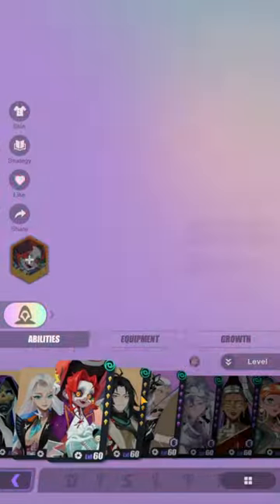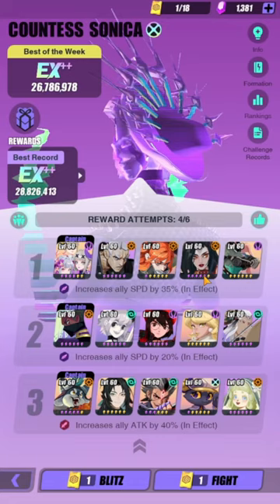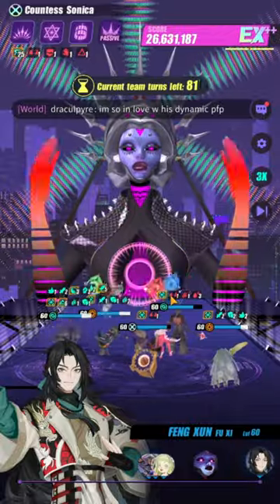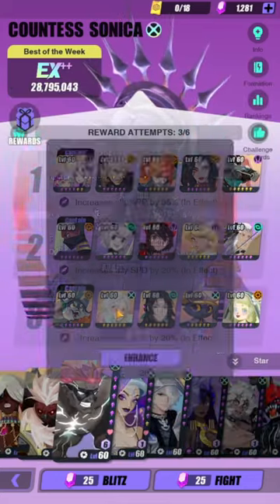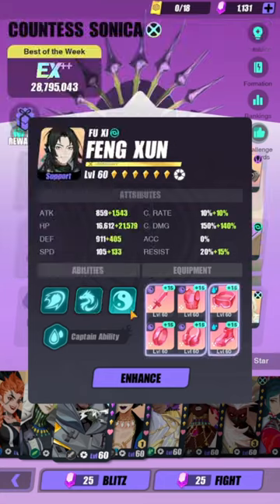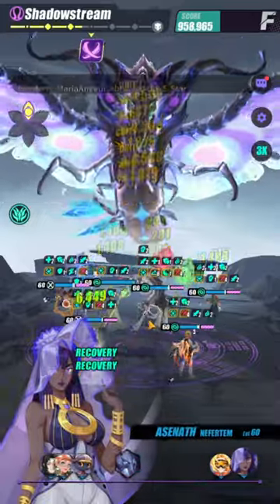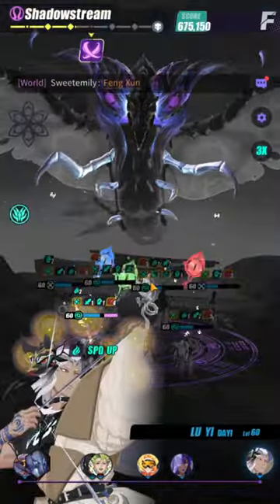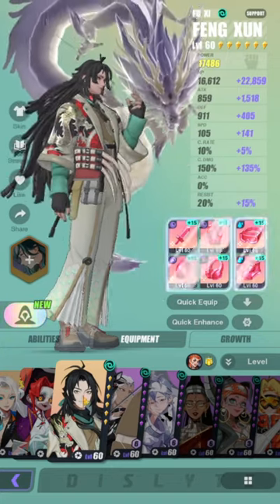Is ZERO Investment Fuxi Good? 🤔🤔 | R0D0 NO SKILL UPS FUXI SHOWCASE | DISLYTE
00:00 Fuxi's relics
2:52 1st sonica team test
3:58 2nd sonica team test
4:32 3rd sonica team test
5:32 sample run
11:05 4th sonica team test
12:20 5th sonica team test
14:33 6th sonica team test
16:09 1st Shadowstream team test
20:20 2nd Shadowstream team test
23:43 3rd Shadowstream team test